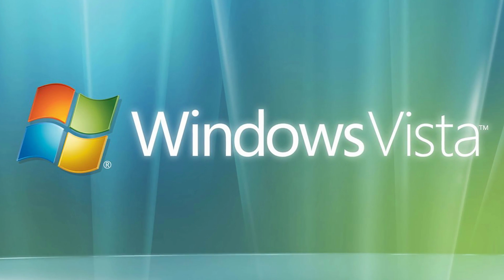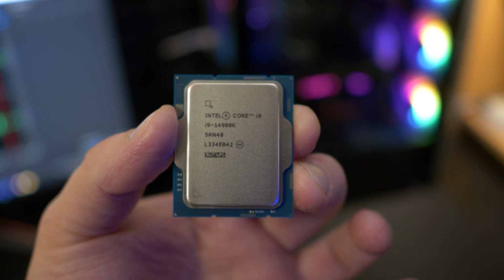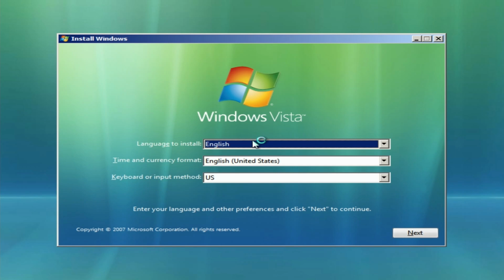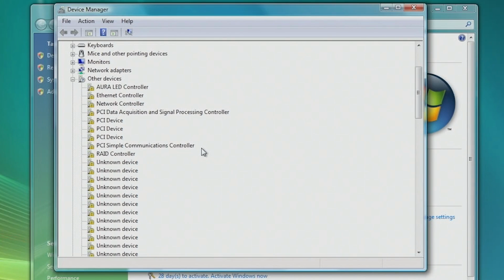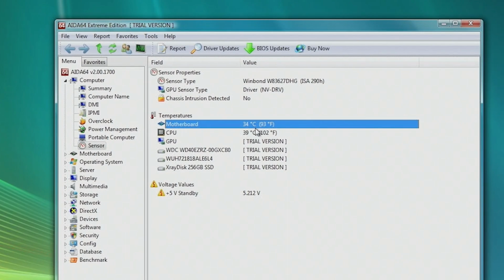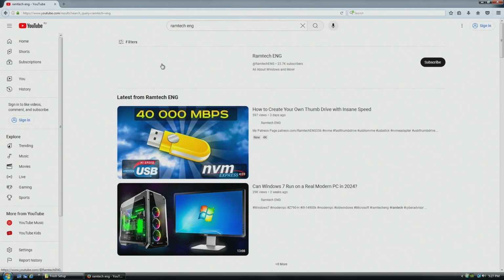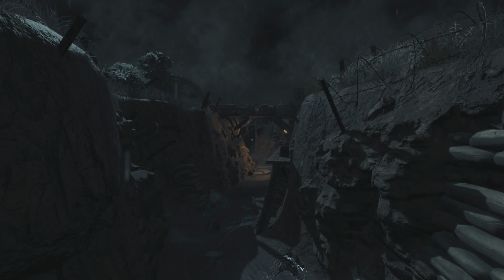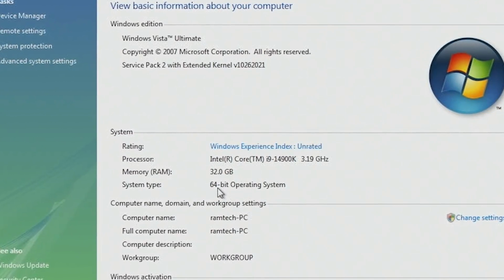Can Windows Vista Run on a Real Modern PC in 2026? (14900K + Z790)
No matter how badly your files, videos, photos and audios get damaged, this powerful software 4DDiG File Repair effortlessly restores them to their original quality in seconds.

**Looks like Supermuim is not working well on Cista, because of Extened Kernel. It works perfectly on an old PC with Windows Vista. **

Can Windows Vista Run on a Real Modern PC in 2024? Is it possible to install Windows on Intel i9-14900K, ASUS Z790-H and PCI-E 4.0 NVME SSD? Enjoy!

🎥 Can Windows 1.0 and 2.0 Run on a New Modern PC 2023?